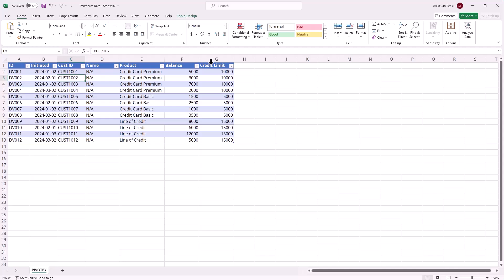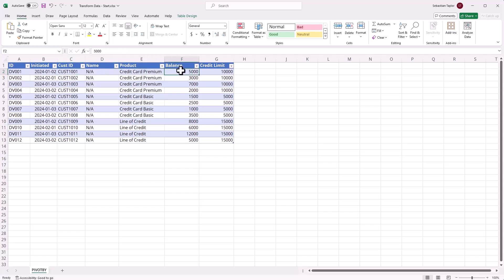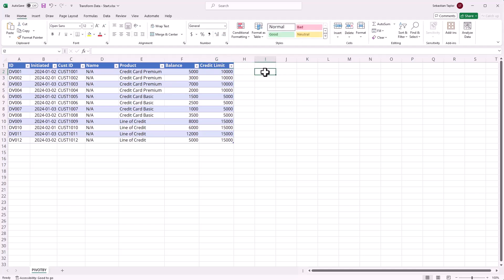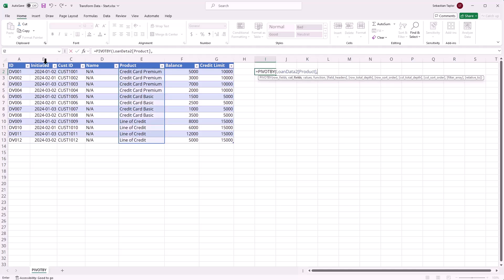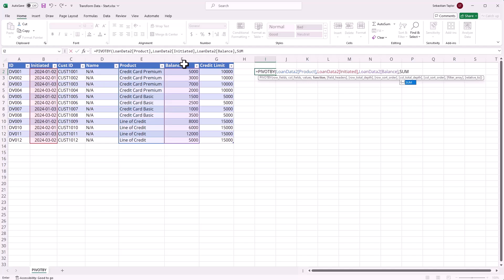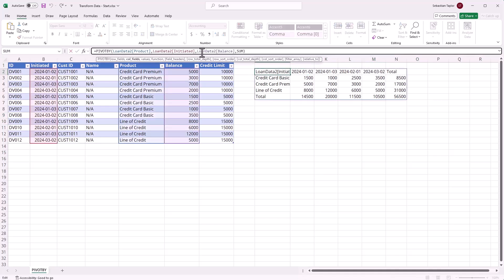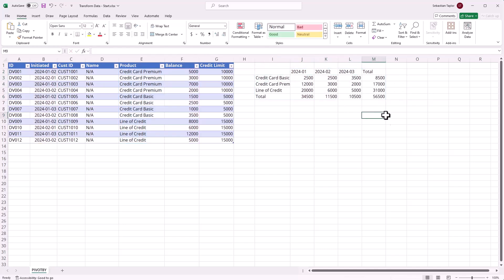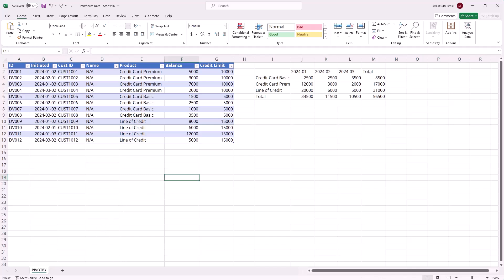How to use PivotBY Function in Excel for Data Analysis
Ever feel like your data analysis could be simpler? In this video, we'll explore Excel 365's PIVOT function—a powerful tool for organizing and analyzing data. We'll walk you through how to use it to streamline your workflow and get the insights you need faster. The PIVOT function allows you to aggregate data without relying on traditional pivot tables. Using a simple loans table, we'll guide you through how to work with loan products, dates, balances, and credit limits.

You'll learn how to define fields for rows and columns, customize them to display data by month, and see how dynamic arrays update your analysis automatically as you modify your source data. The PIVOT function is invaluable for real-time data insights and streamlined reporting in corporate finance. It efficiently summarizes key metrics, making your Excel work more dynamic and responsive.

Want to dive deeper into Excel functions? Explore our comprehensive resources to enhance your data analysis skills.

About Corporate Finance Institute:

CFI is the #1 rated online provider of finance and banking training, certifications, and productivity tools. With the industry's leading training library, we empower professionals with job-ready training and practical resources to succeed in diverse roles within finance and banking. Our courses' exceptional depth and quality stem from the extensive industry experience of our instructors, who ensure each lesson is immediately applicable. Established in 2016, CFI is the go-to resource for over 2 million individuals and thousands of organizations worldwide.